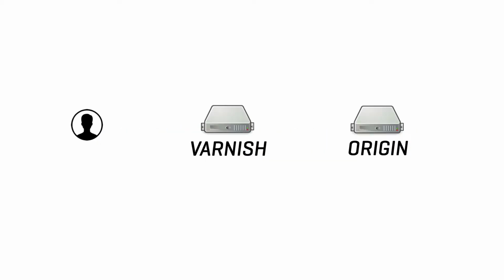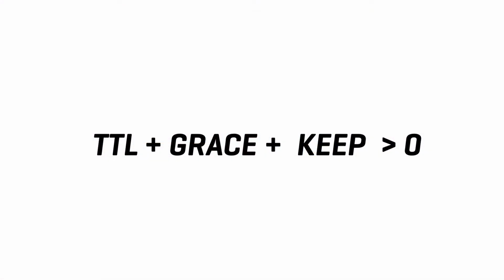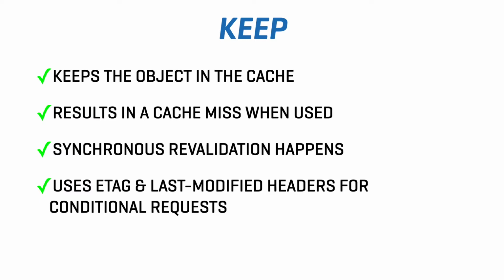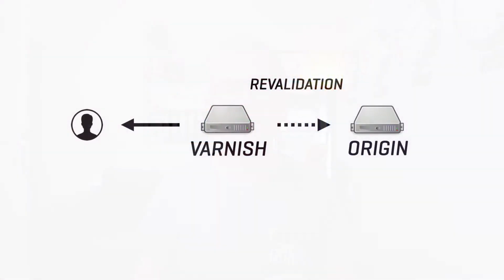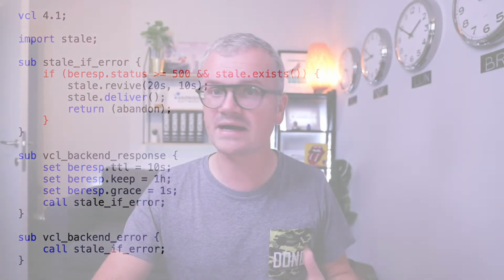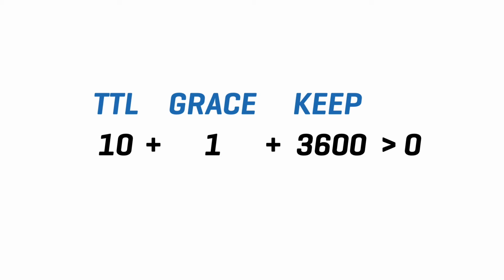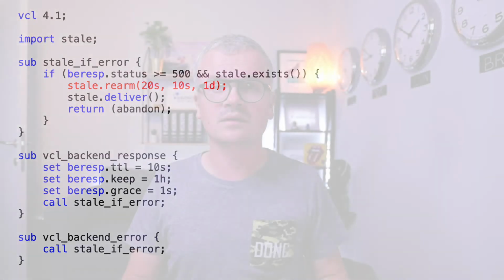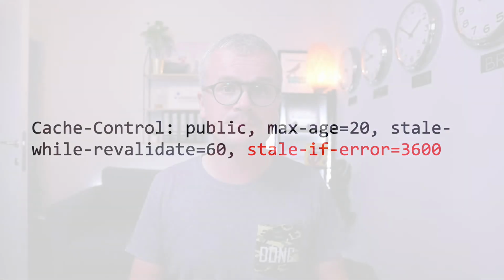Varnish VMOD in the Spotlight: Stale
This month's VMOD in the spotlight is the "stale" VMOD. It allows us to revive and rearm expired objects to avoid downtime when your backend is down.